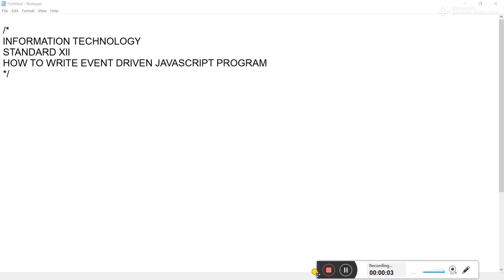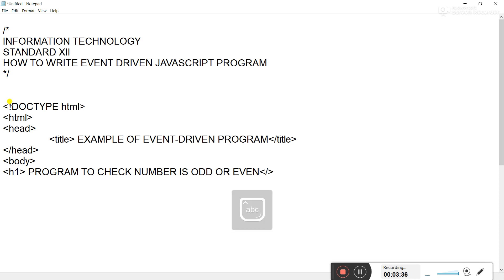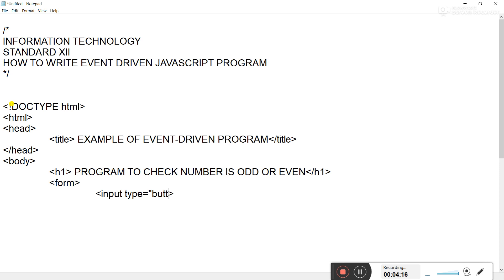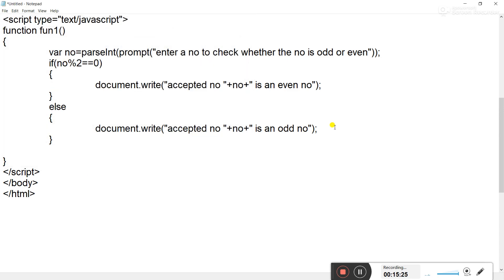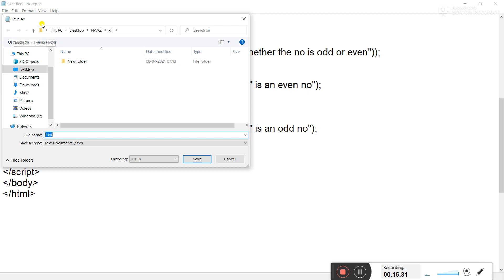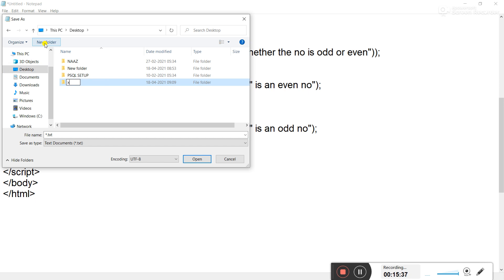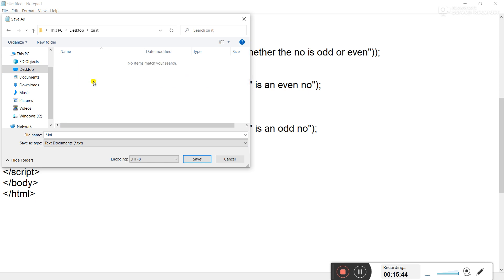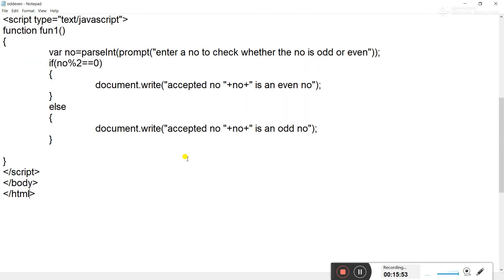how to write event driven javascript prograam